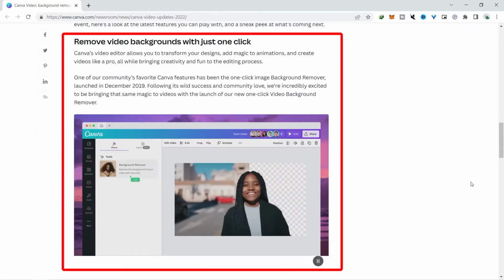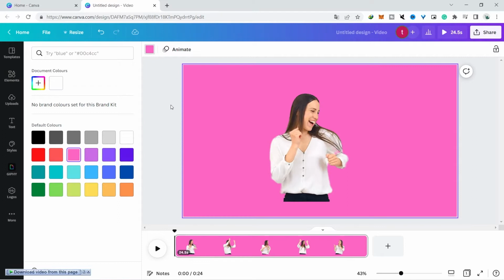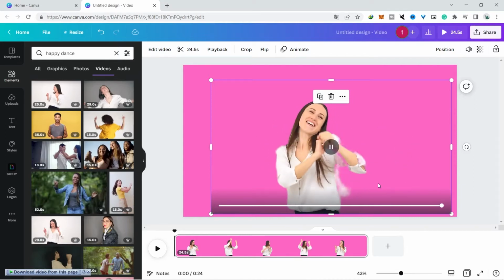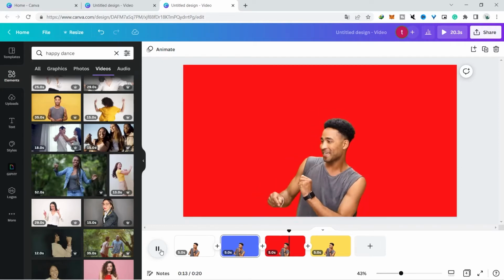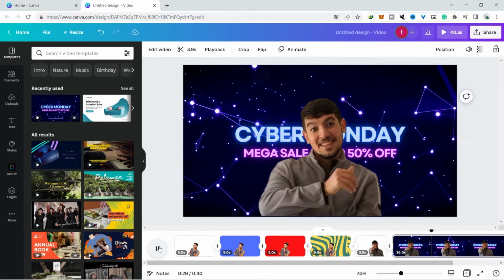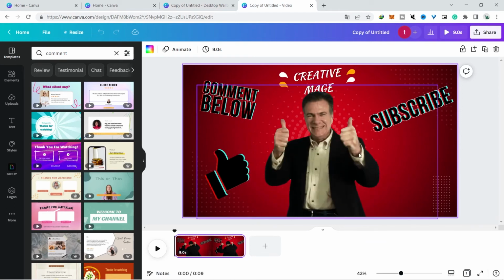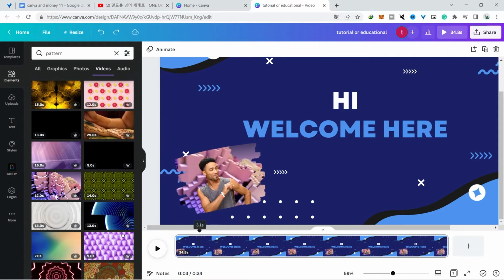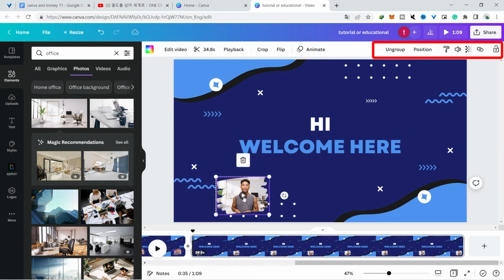THE EASIEST way to REMOVE VIDEO BACKGROUND with just 1 click - canva video tutorial !!!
Creative Mage
canva pro :

⏳ TIMESTAMPS:
00:00:00 - Intro
00:00:06 - Opening
00:00:26 - video background remover
00:00:34 - create a design
00:01:10 - remove some video background
00:03:17 - combine background eraser with other designs
00:04:57 - how to make an opening video with background eraser
00:05:47 - potential designs you can make with a background eraser
00:06:29 - combine frames with video background remover
00:07:45 - remove the background from the video I uploaded